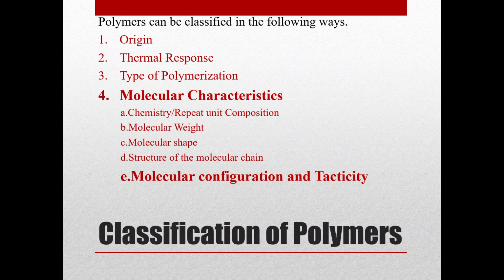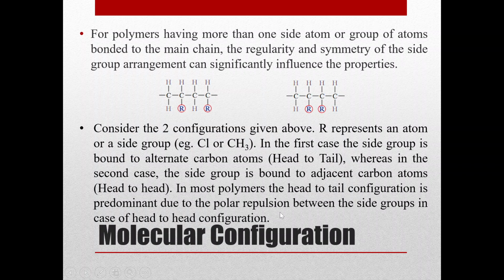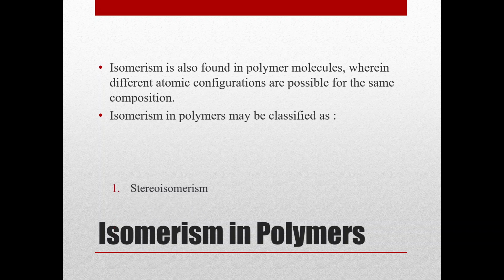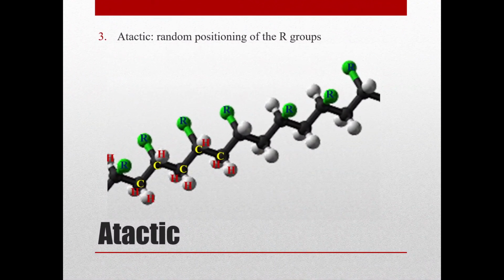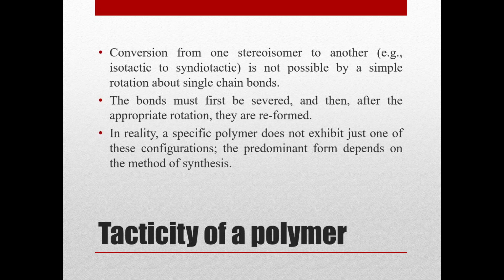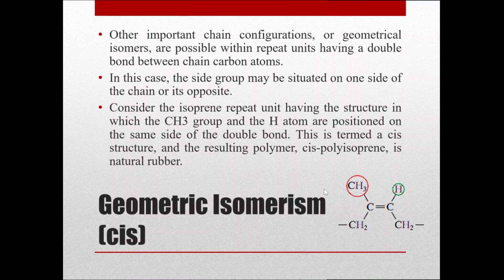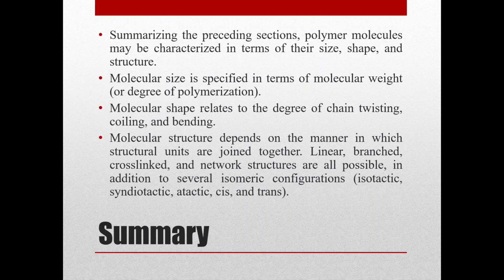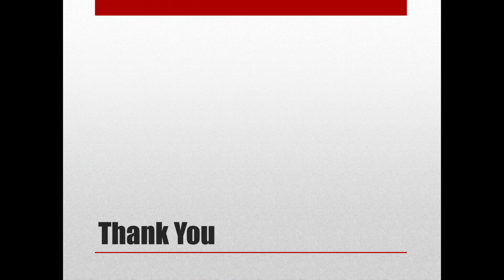Lecture 6 Classification of Polymers